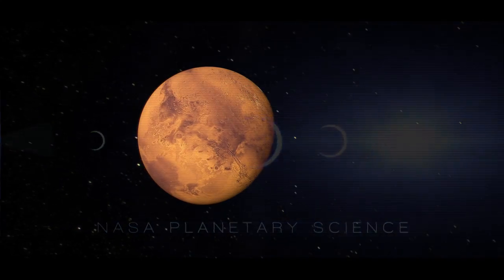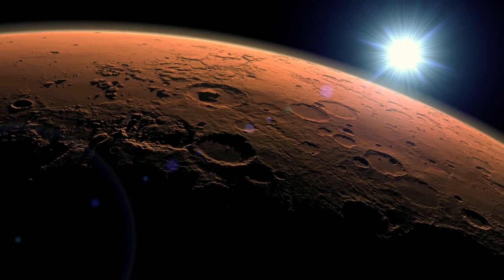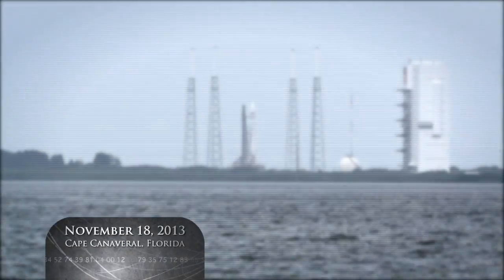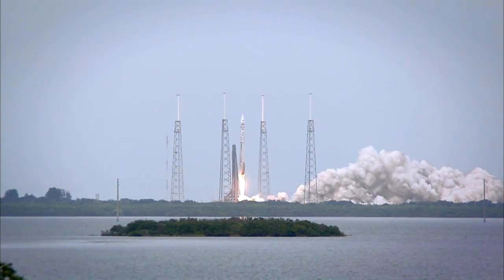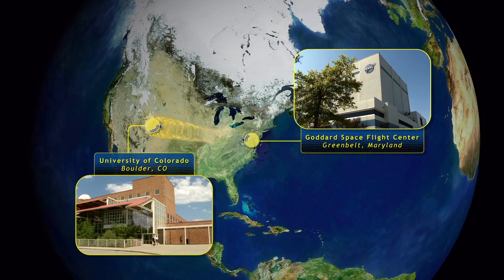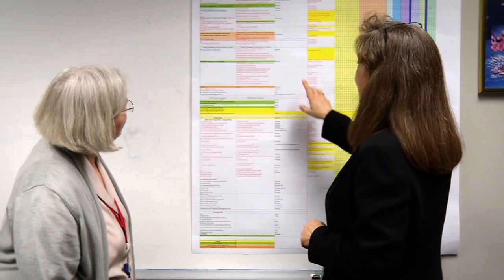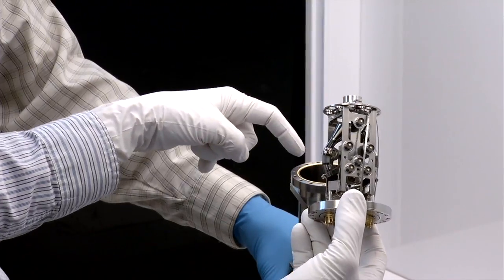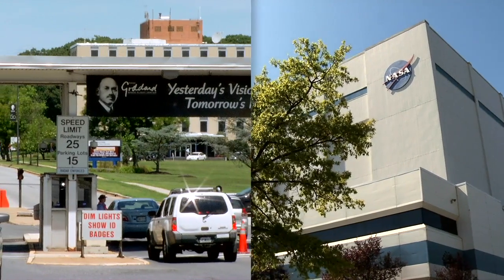NASA | Goddard Goes to Mars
The Martian climate remains one of the solar system's biggest mysteries: although cold and dry today, myriad surface features on Mars carved by flowing water attest to a much warmer, wetter past. What caused this dramatic transition? Scientists think that climate change on Mars may be due to solar wind erosion of the early atmosphere, and NASA's MAVEN mission will test this hypothesis. Project Manager David F. Mitchell discusses MAVEN and the Goddard Space Flight Center's role in sending it to the Red Planet.